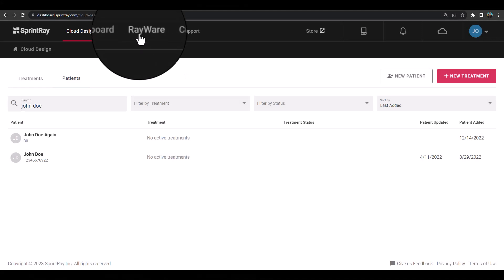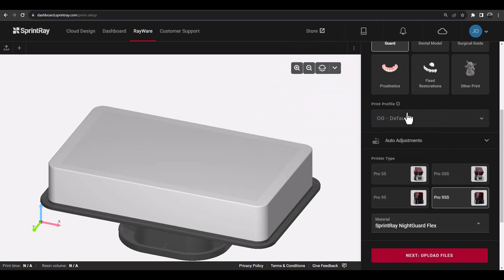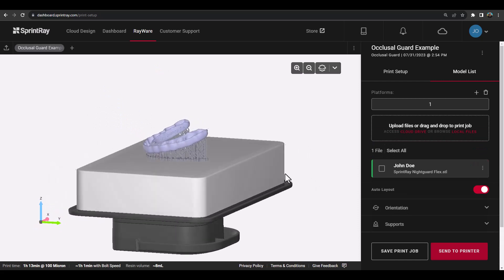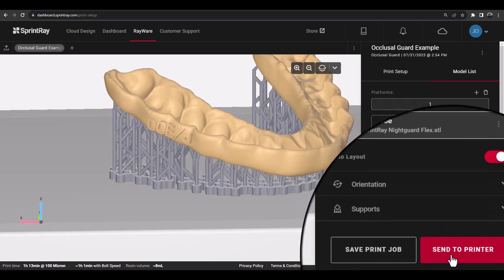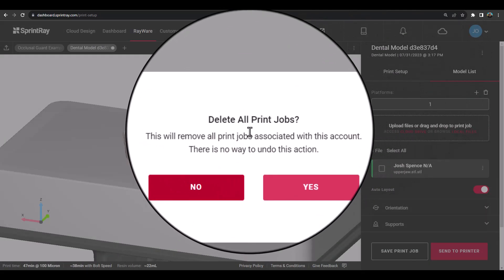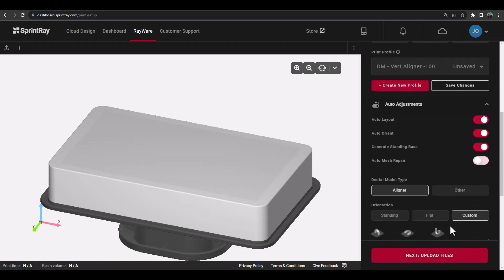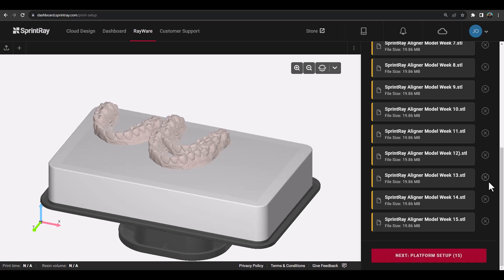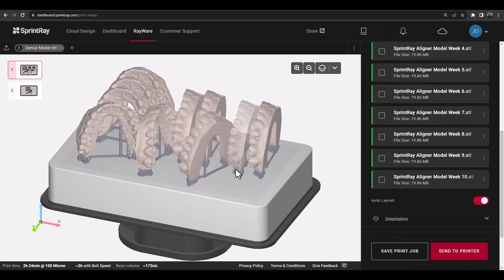Tips and Tricks - RayWare Cloud Overview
Overview of our RayWare Cloud automated print preparation software.